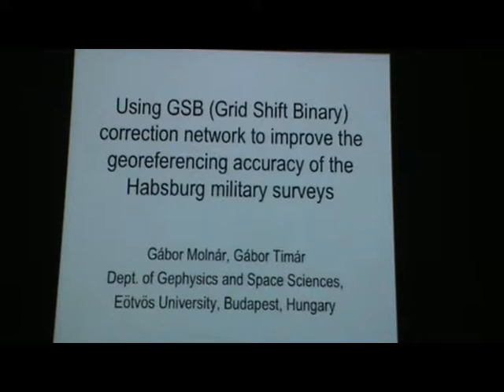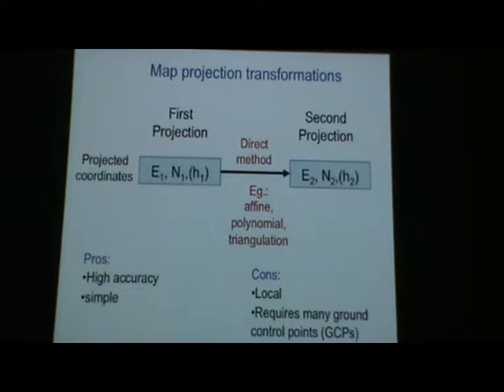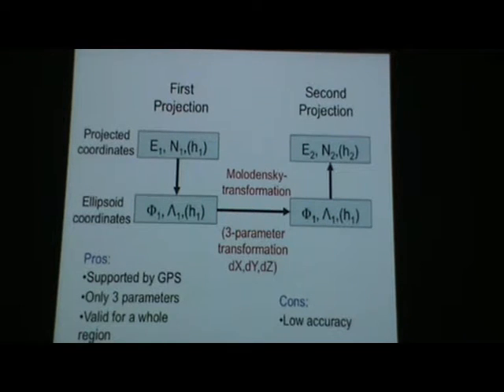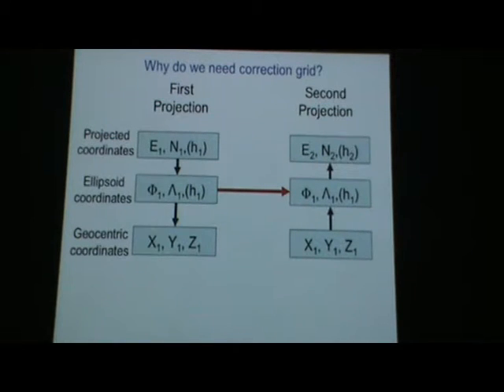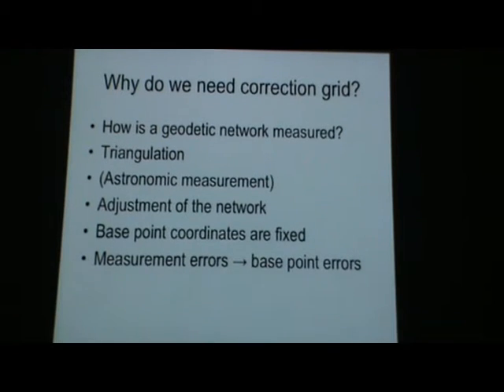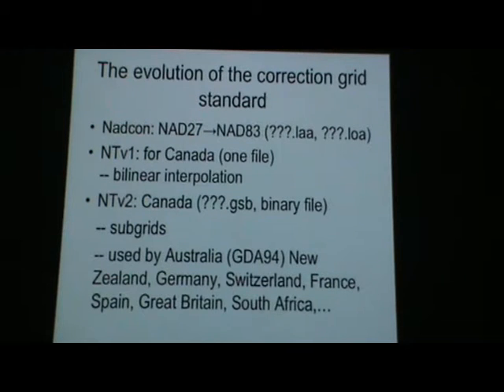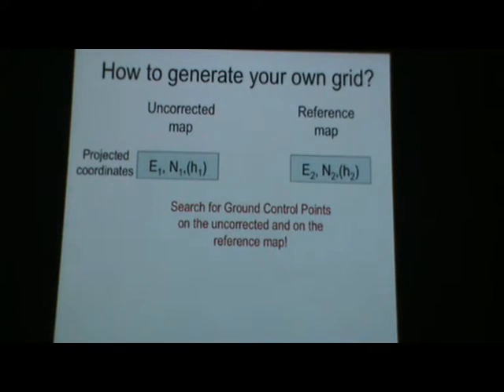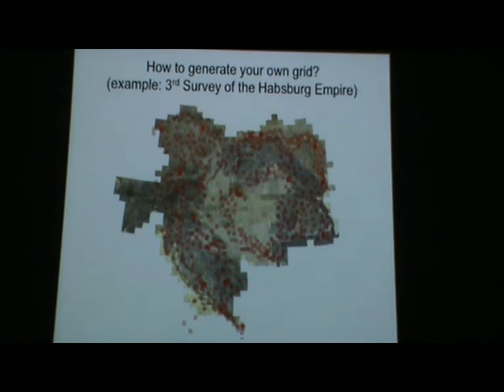Using GSB correction network to improve the geo-referencing accuracy - Gábor Molnár | HMEG 2012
International Symposium
"Historical Maps in Environmental Geosciences"
21 - 23 June 2012, Cluj Napoca, Romania

Using GSB (Grid Shift Binary) correction network to improve the geo-referencing accuracy of the Habsburg military surveys - Gábor Molnár, Gábor Timár